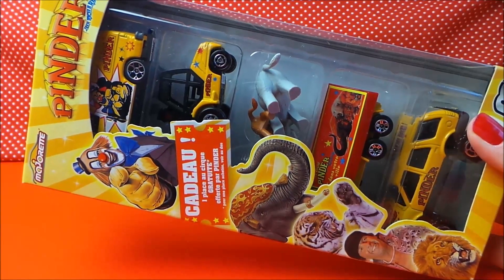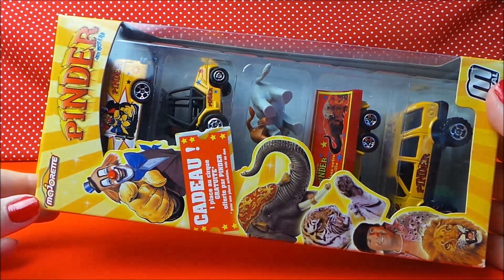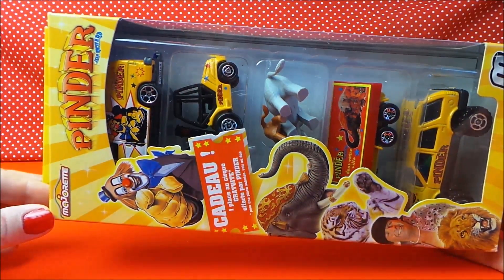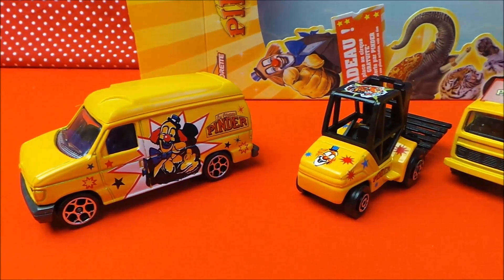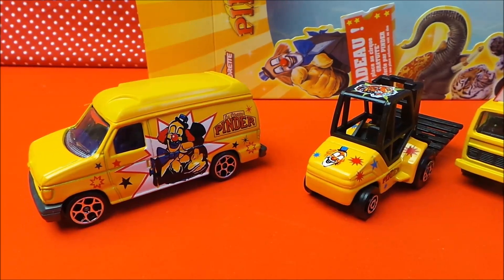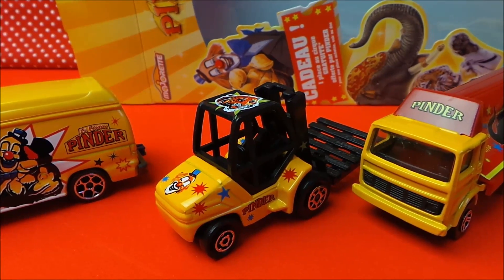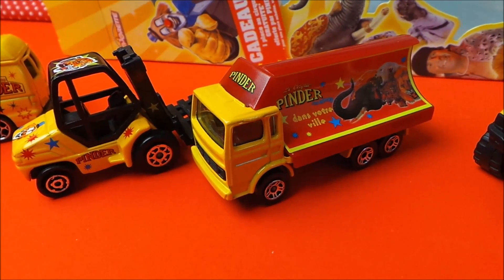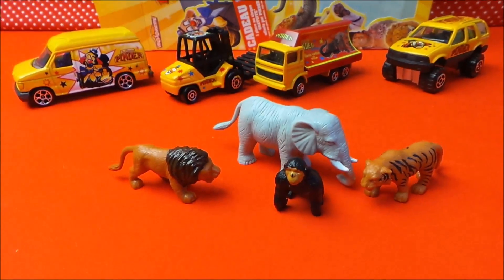MAJORETTE TOYS PINDER CIRCUS DIECAST TRUCKS AND FORKLIFT + ZOO ANIMALS SET UNBOXING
We bought this id France over the weekend, a great Majorette PINDER Circus die-cast set. Lets unb it all !
UK use Amazon.co.uk